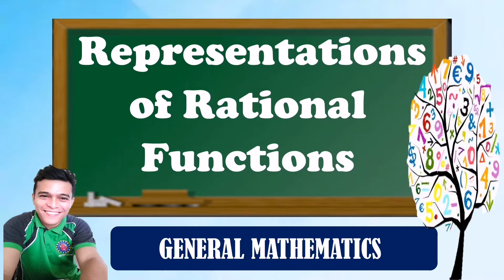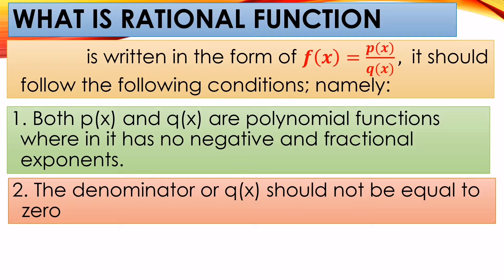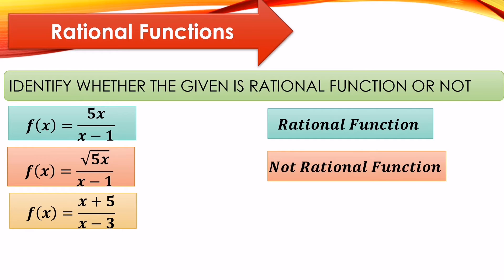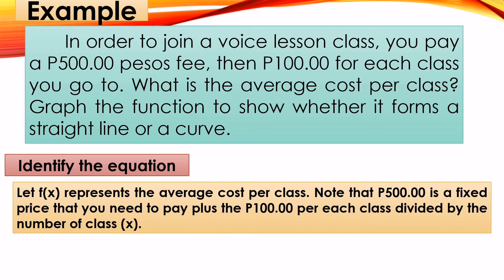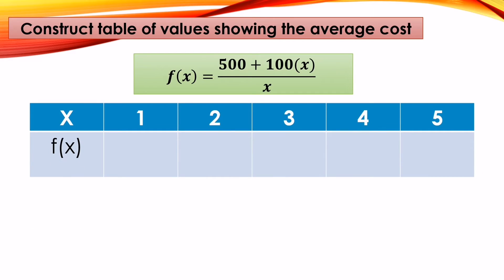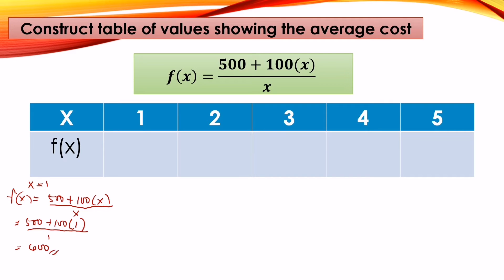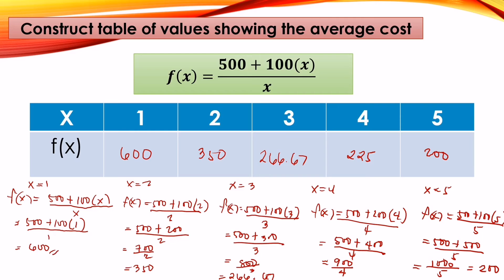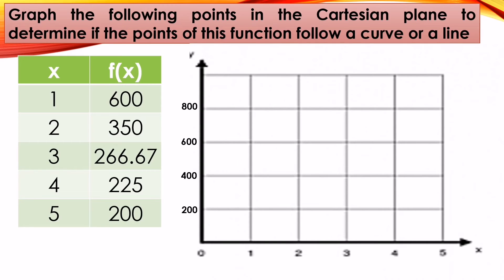Representation of Rational Functions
This video is all about Representation of Rational Function